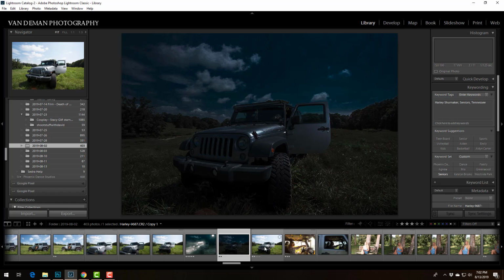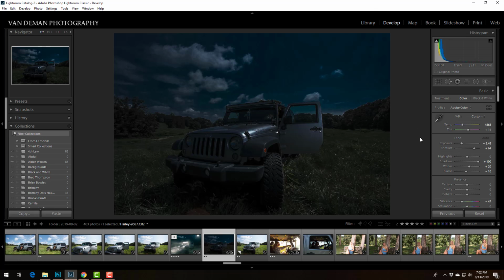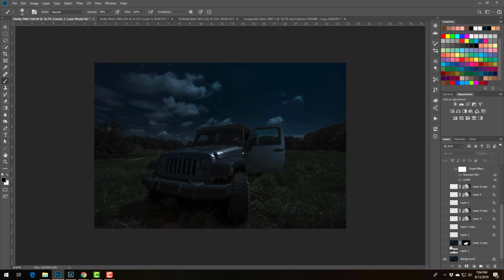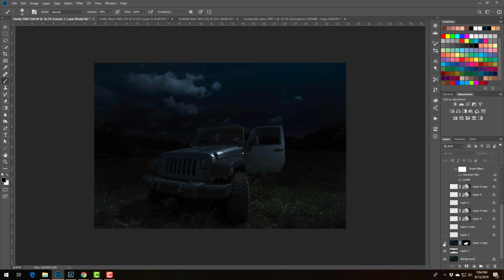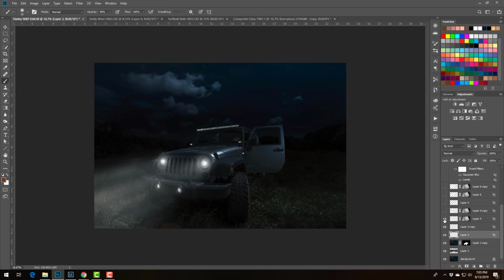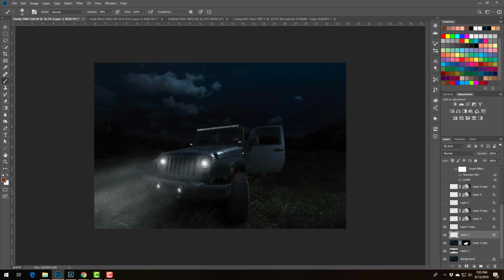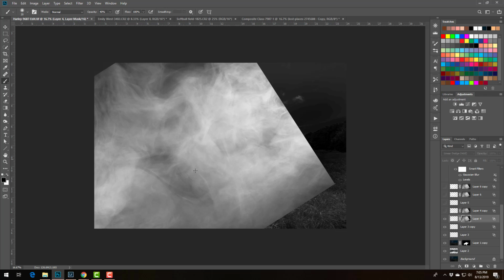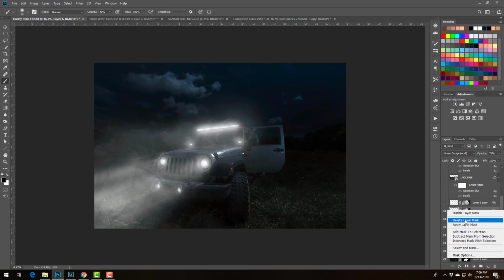Day-to-Night Conversion - Photoshop Demo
This shows the general process I used to change a daytime shot of a Jeep into a nighttime scene. It is not a step-by-step walkthrough, but shows all of the individual layers along with some explanations on how it was all put together.

For the lighting effects, the layer blend modes were set to either "Screen" or "Linear Dodge", depending on how much 'flare' I wanted the effect to create.